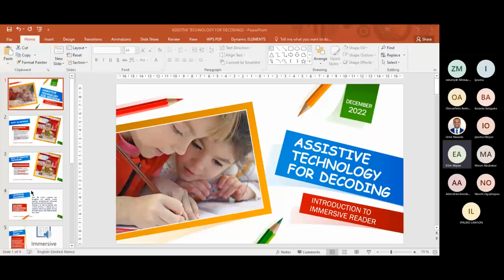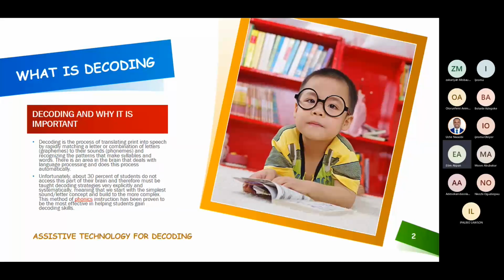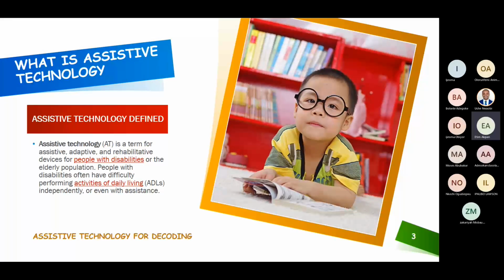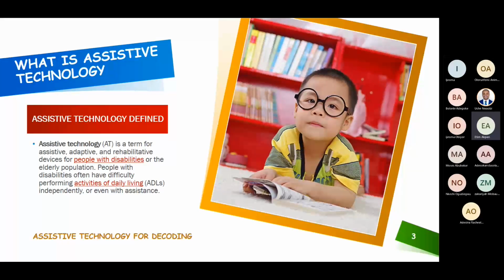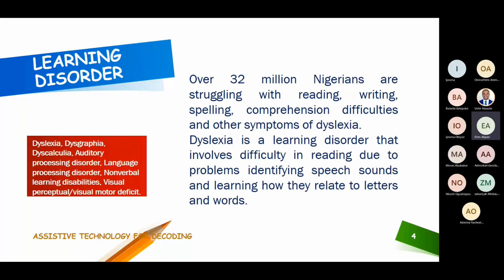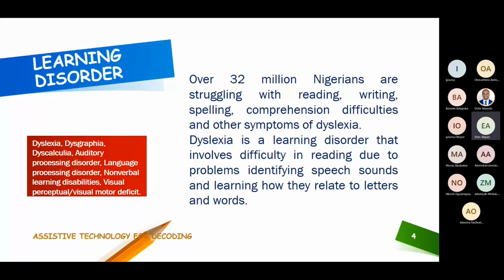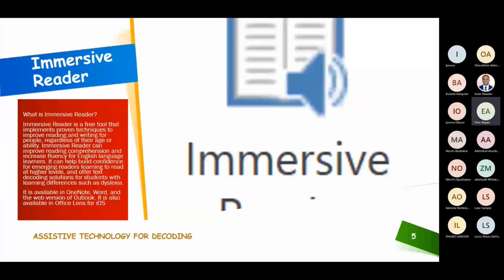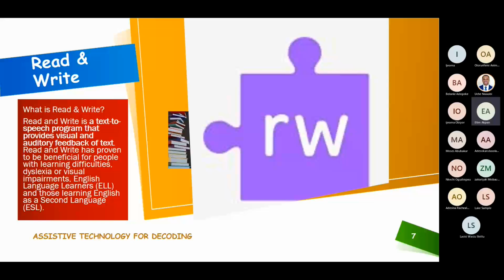ATD Master Class - Introduction